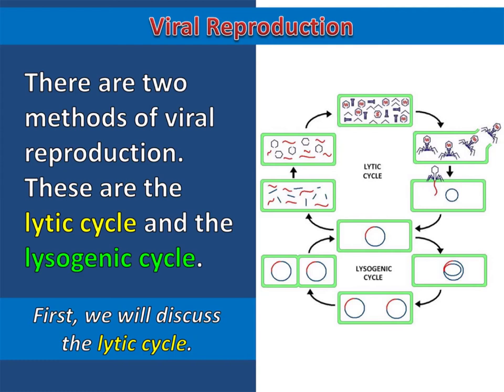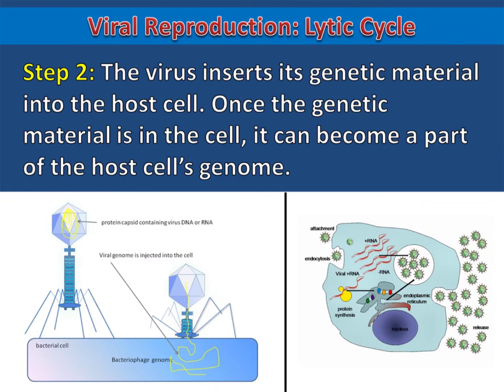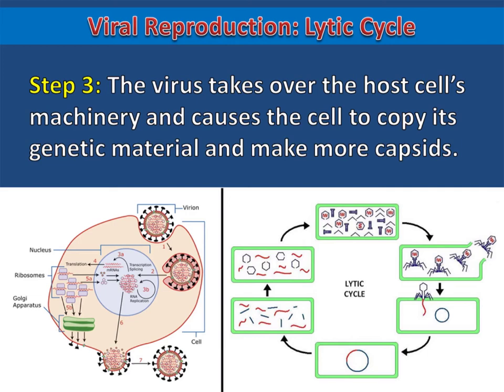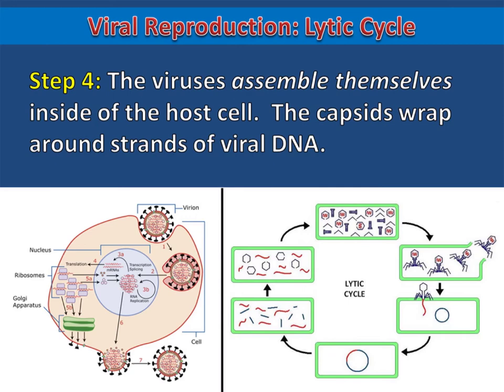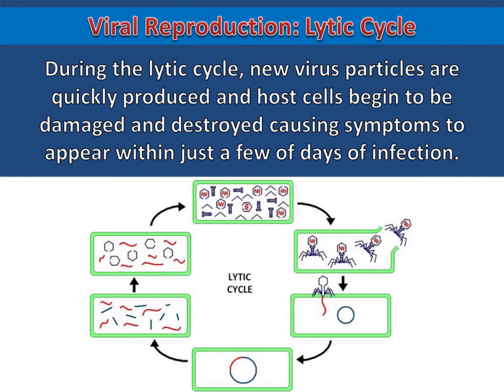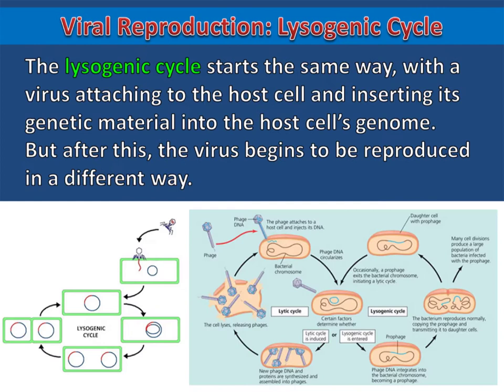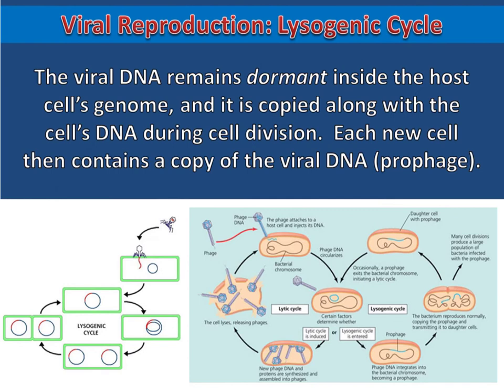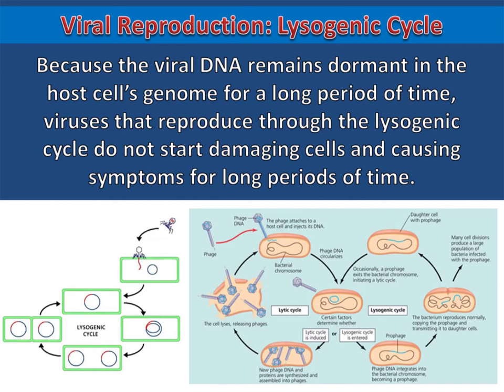Viral Reproduction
This short video provides a basic description of the viral reproduction for students in introductory Biology.